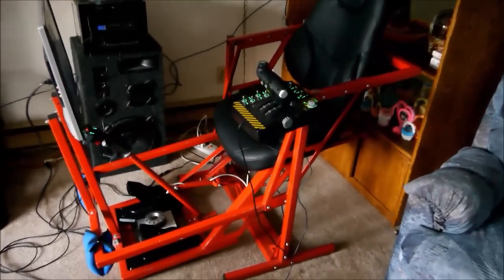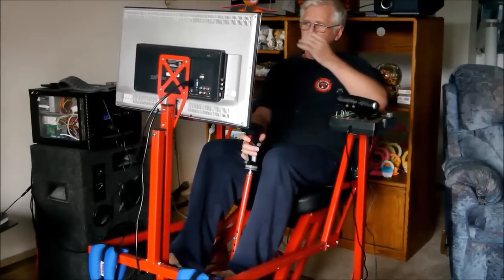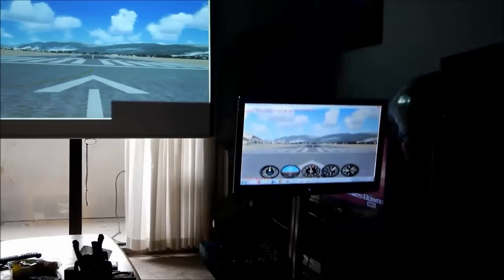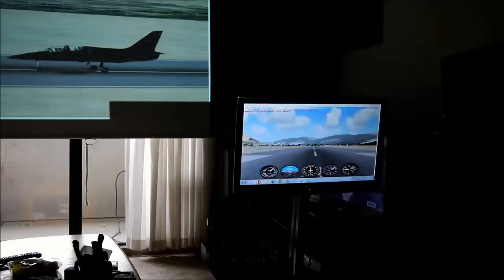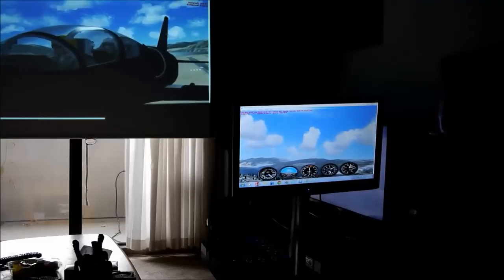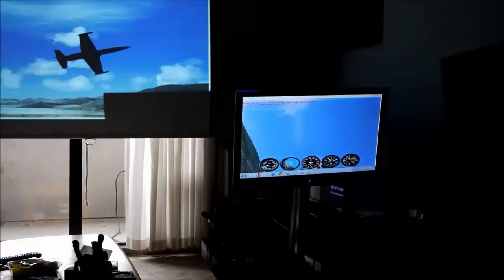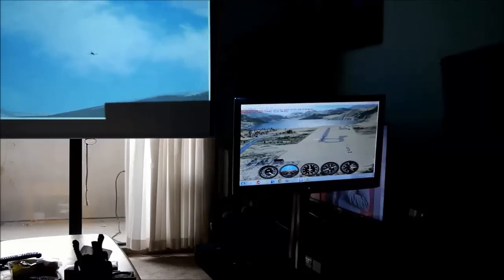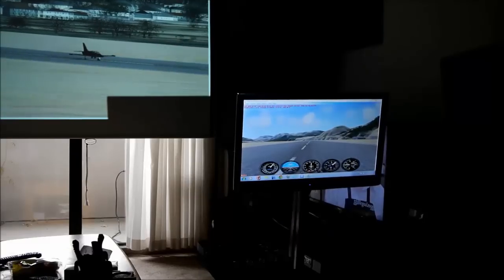Cloud-Flyer demo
A sample of the Cloud-Flyer experience in my tiny apartment. This is a 2 axis flight deck requiring no power, just gravity to create motion as in a real airplane. The cost to build your own is under $1500 and plans are available